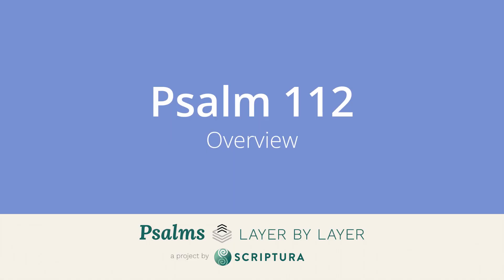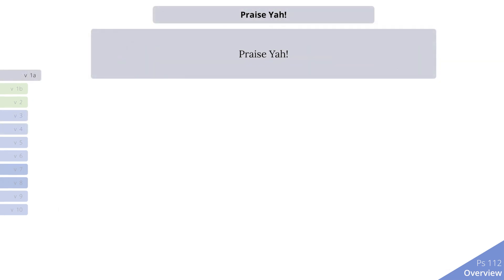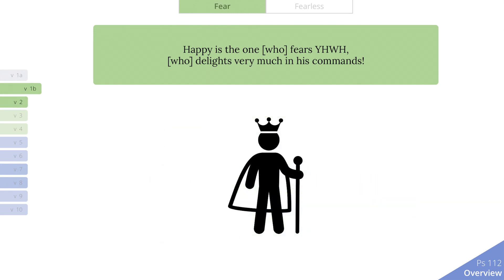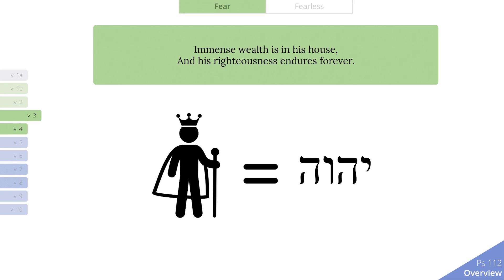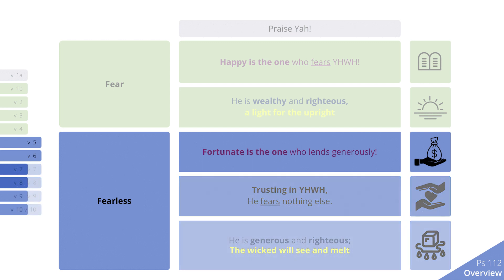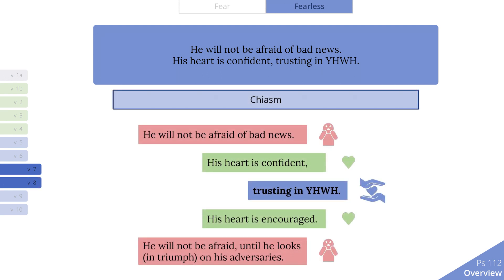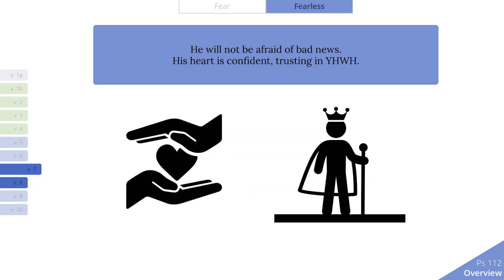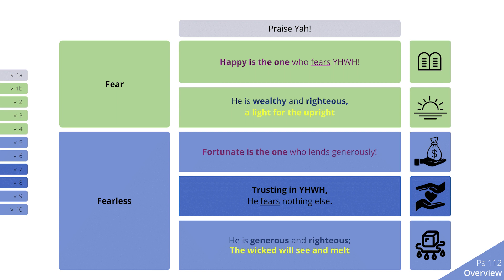Psalm 112: Overview ("The One Who Fears YHWH")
This is the Overview video of Psalm 112, which provides a single coherent interpretation of Psalm 112 based on the exegetical analysis of the Psalms: Layer by Layer project, run by Scriptura (formerly Cambridge Digital Bible Research).